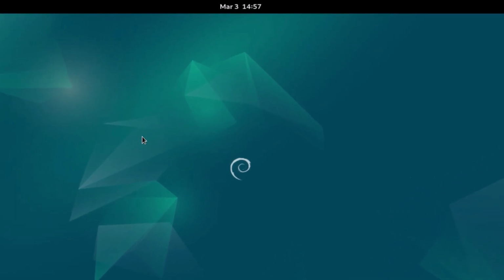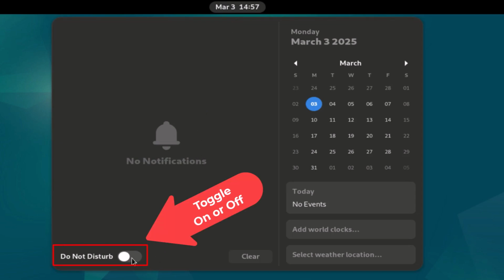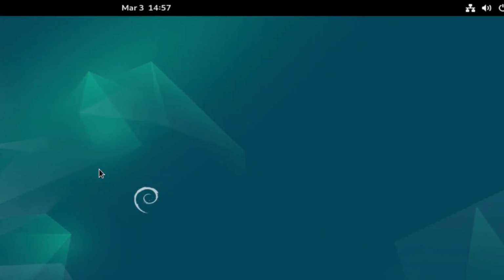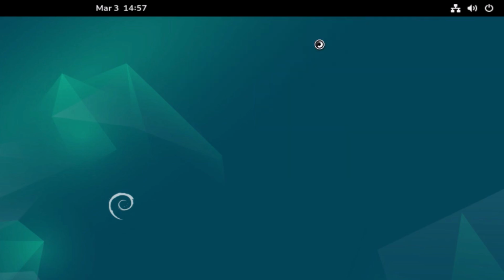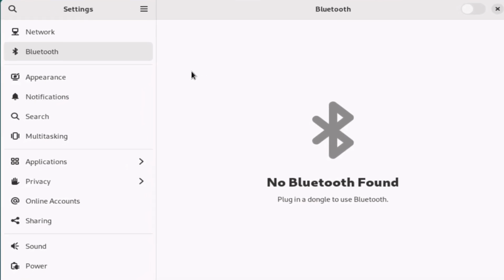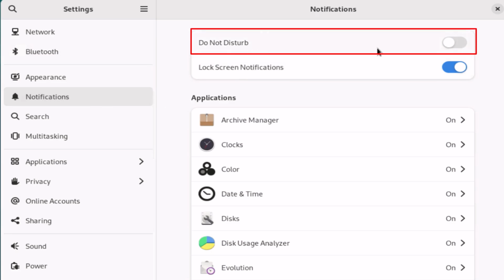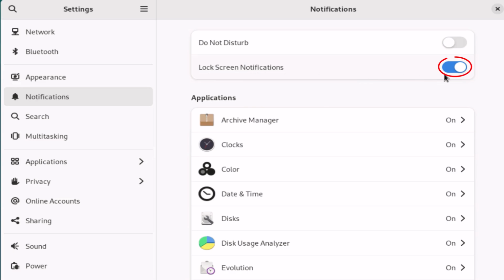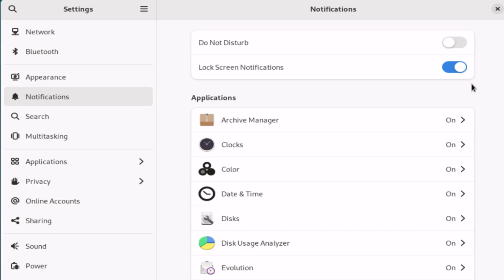How To Enable Or Disable Do Not Disturb In Debian Linux | Easy Tutorial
Want to control your notifications in Debian Linux? In this tutorial, I’ll show you how to enable or disable Do Not Disturb mode to manage interruptions efficiently. Whether you need a distraction-free environment or want to receive alerts, this step-by-step guide will help you customize your notification settings with ease. Watch now and take control of your Linux experience!

Simple Steps

Method 1
1. Click on the clock at the top.
2. At the bottom of the notifications pane, toggle on or off notifications.

Method 2
1. In the upper right corner, click on the system tray and then click the gear wheel.
2. In the dialog box that opens, in the left side pane, scroll down and click on "Notifications".
3. In the center pane, next to "Do Not Disturb" toggle on or off do not disturb.

Chapters
0:00 How To Turn On Or Off Do Not Disturb In The Debian Linux OS
0:27 How To Toggle On Or Off Do Not Disturb From The Desktop In Debian
0:42 How To Open Settings In Debian Linux
1:01 Click On The Notifications Tab
1:11 Toggle On Or Off Do Not Disturb In Debian Linux
1:21 How To Turn On Or Off Lock Screen Notifications In Debian Linux